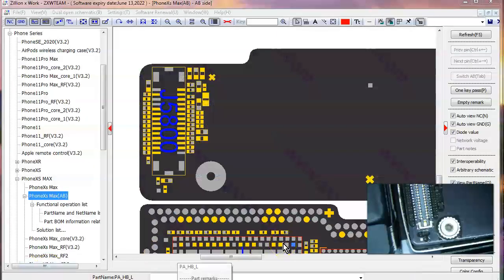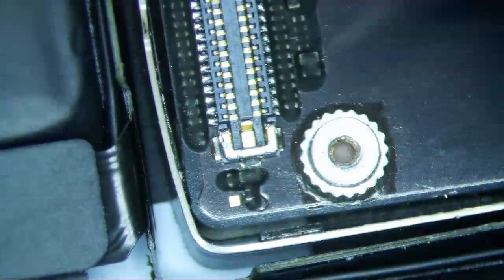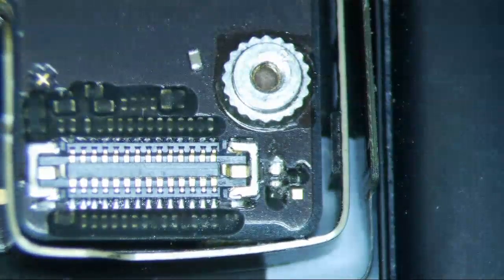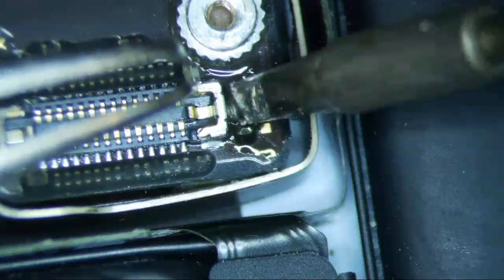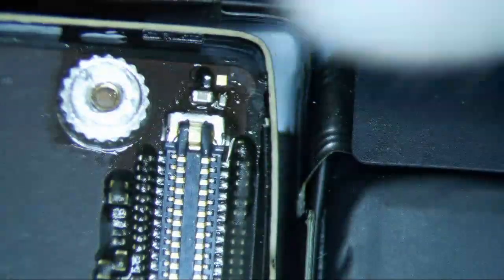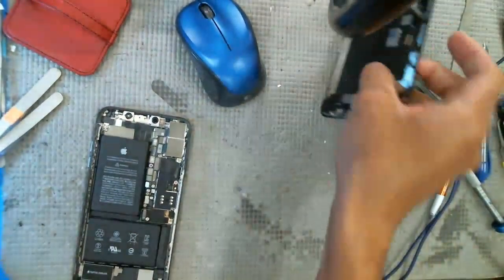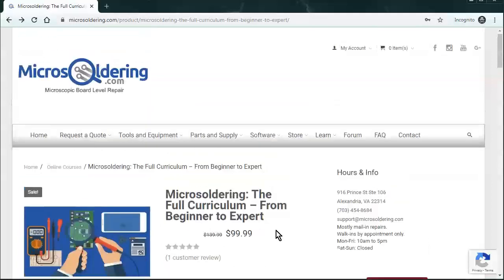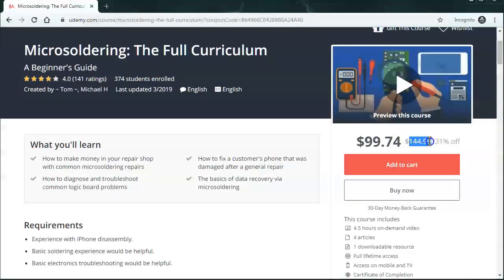iPhone XS Max No Touch After Screen Repair